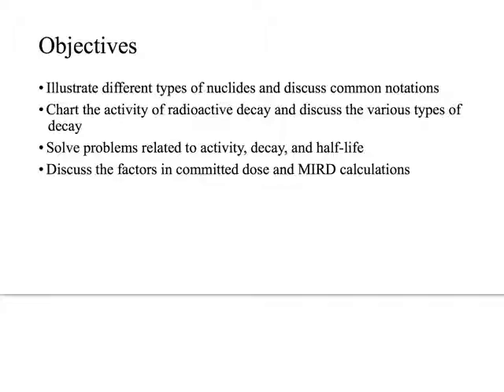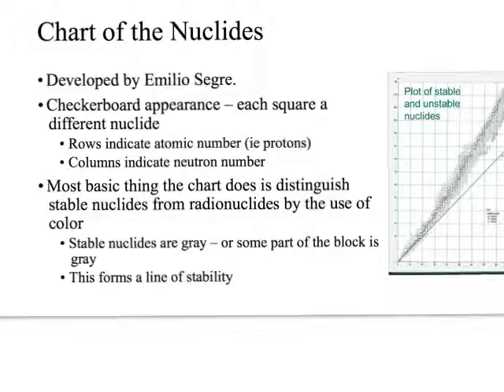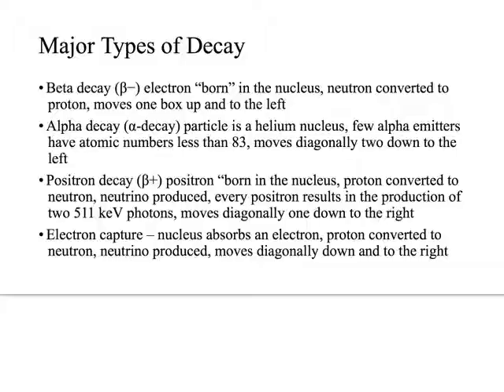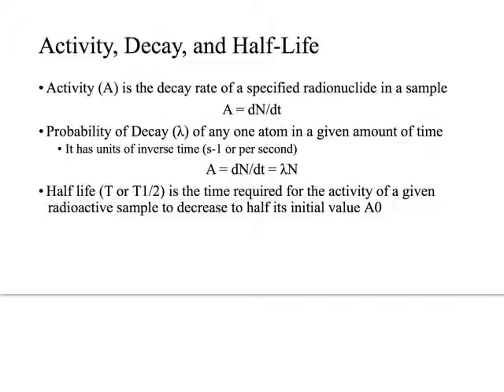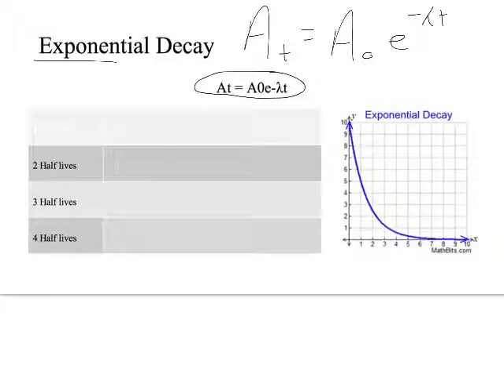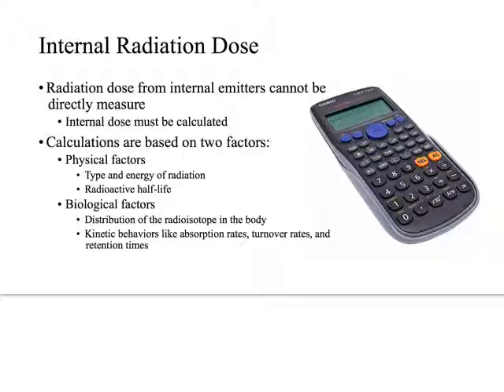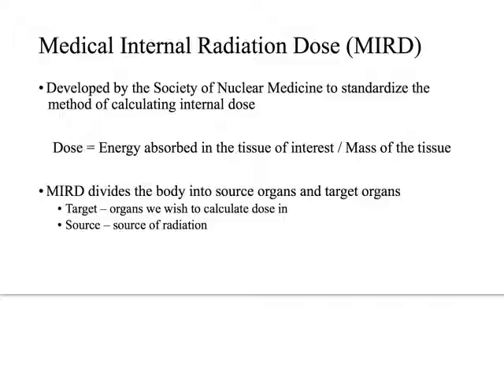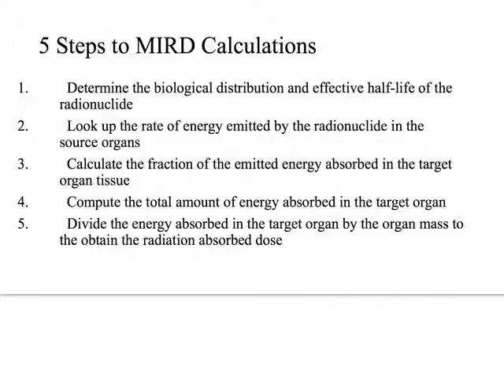rad 432 internal dosimetry